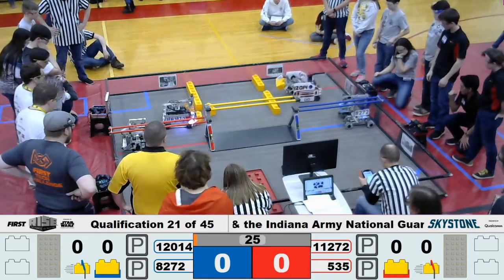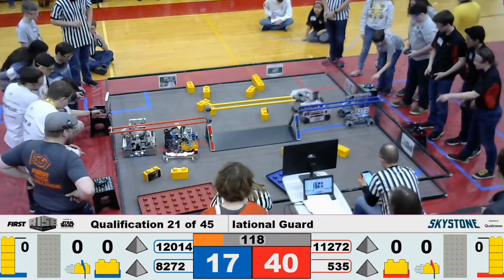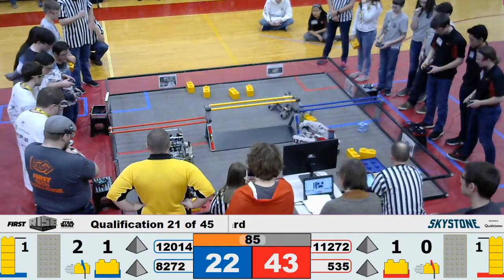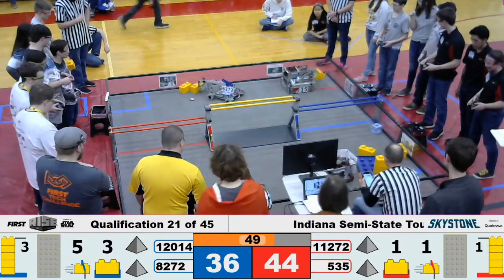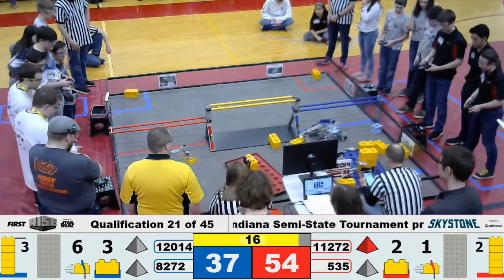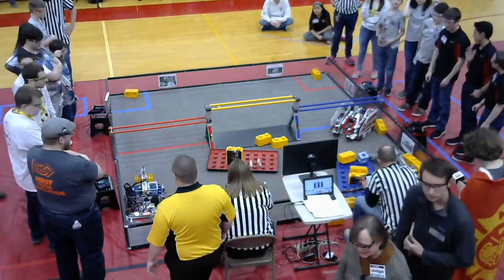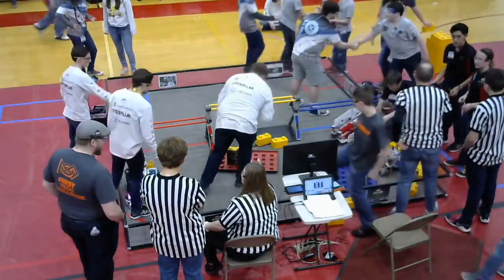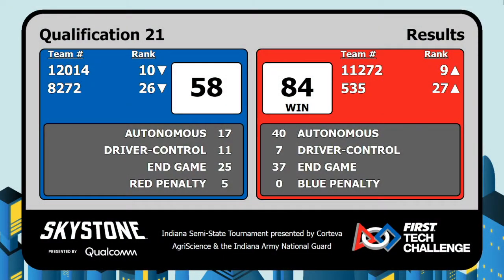Indiana FTC Semi State Match 21